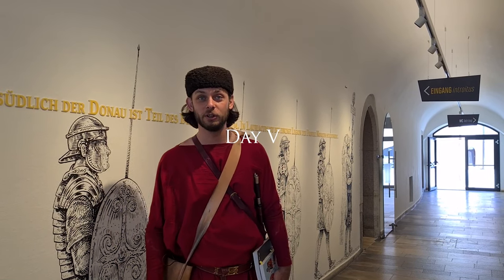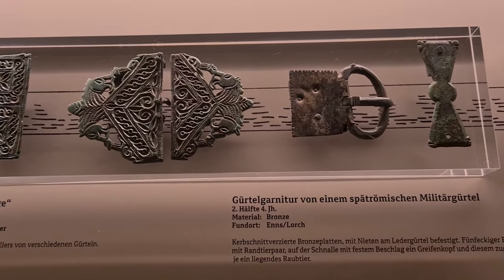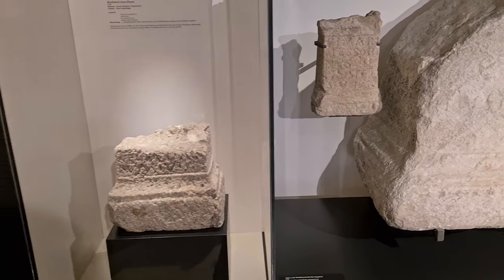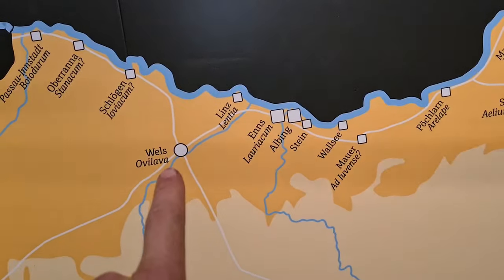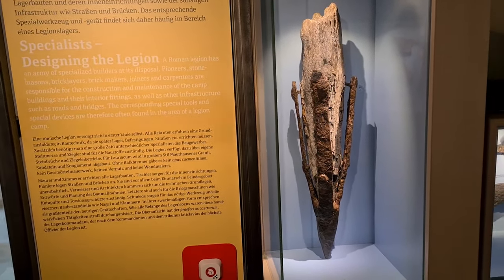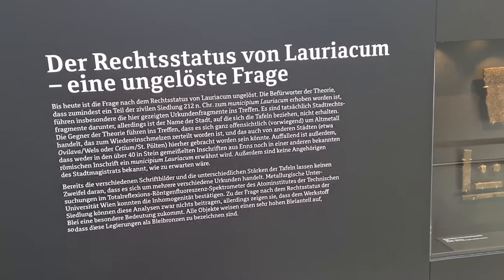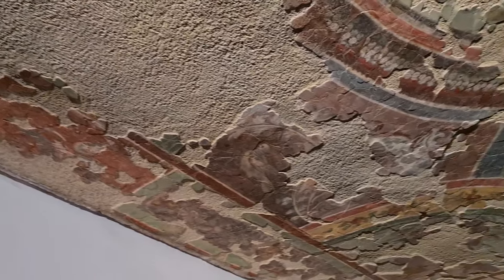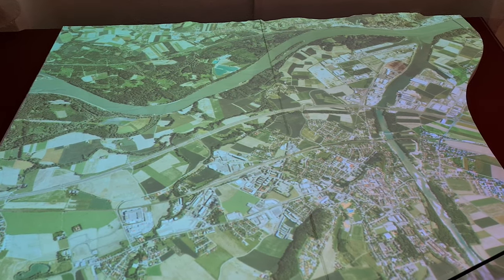350 Km March in Roman Equipment, Day 5 - Museum Lauriacum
In memory of Austrian archaeologist Univ. Prof. Dr. Hannsjörg Ubl (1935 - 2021), Reenactor Géza Frank sets out to achieve a march in the experimental gear of a Roman Soldier of the 4th century CE, following the entire strectch of the Roman Danube Limes in Austria.

The armour weighs 11 Kg, the bulk of the equipment between 35 Kg and 40 Kg

This is footage from day 5 with a detailed look at the exposition at the Museum Lauriacum, where Prof. Ubl had his main centre of activities.